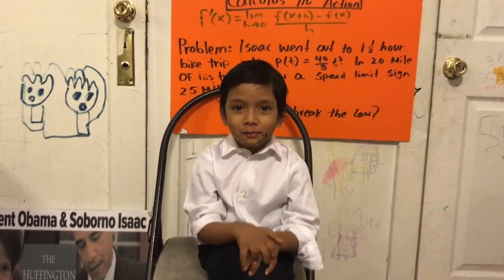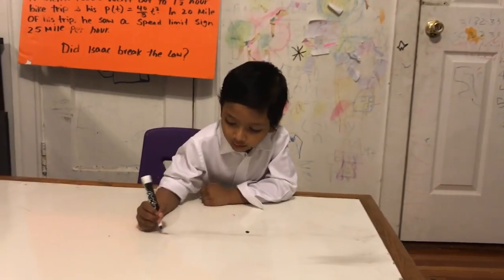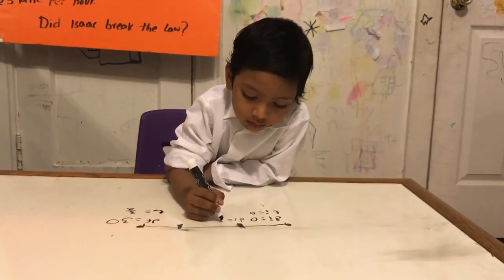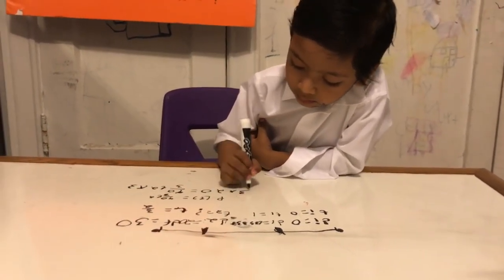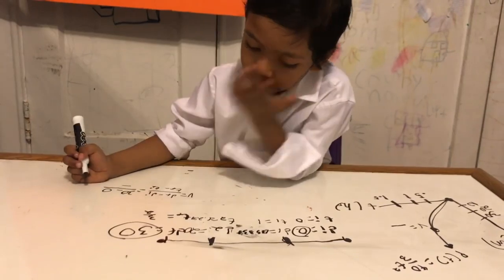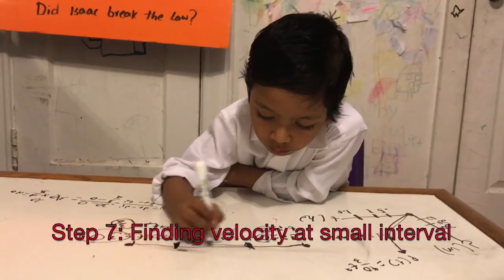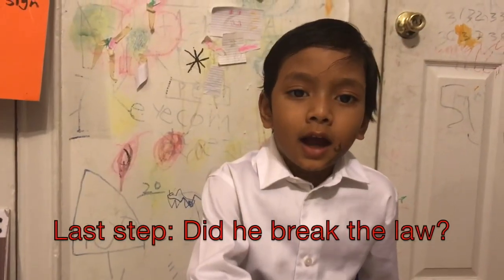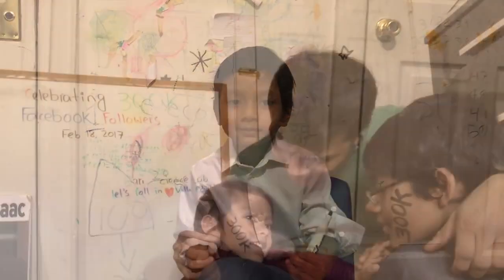American Youngest AP Physics Student at Malverne High School